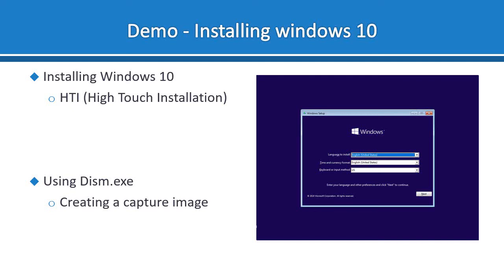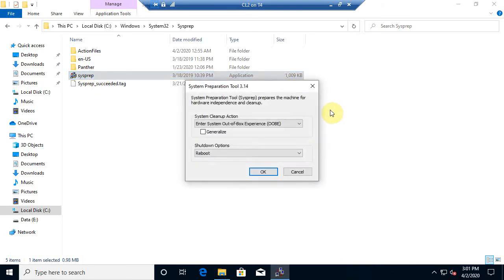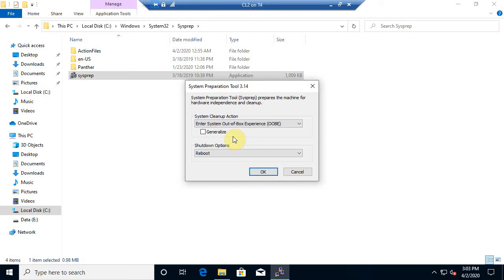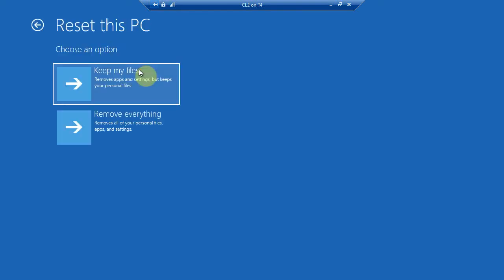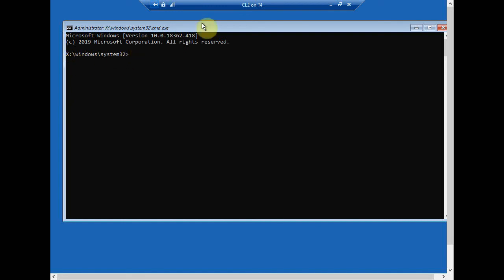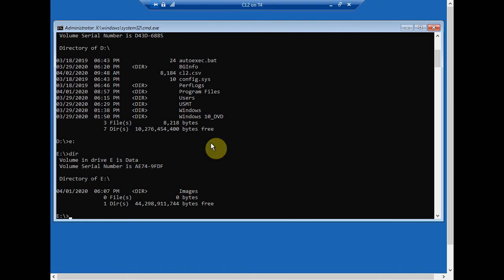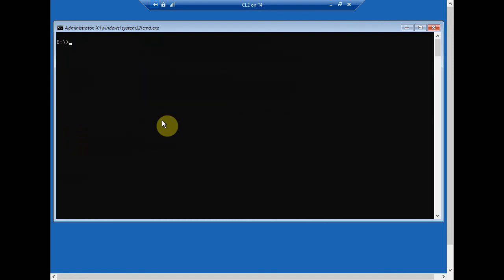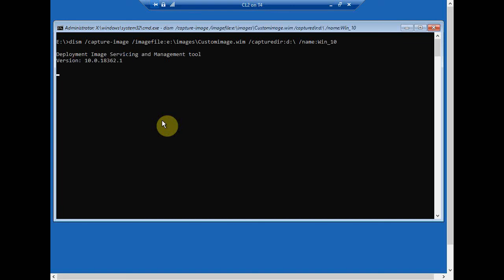Capture an Image using DISM.exe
Windows 10 Deployment